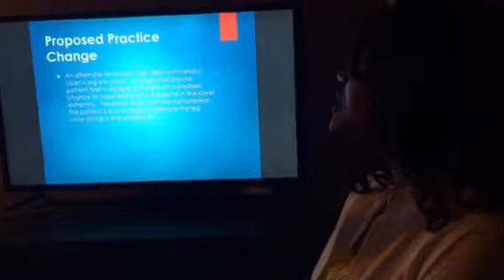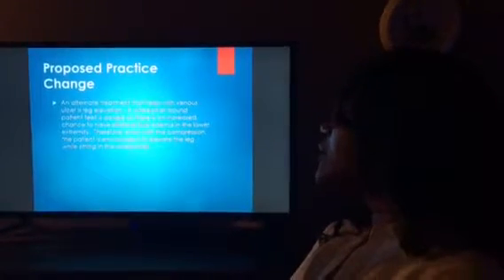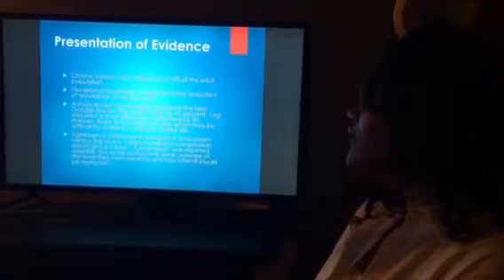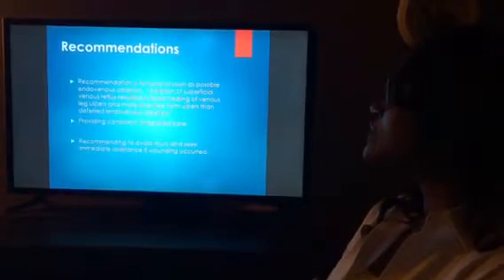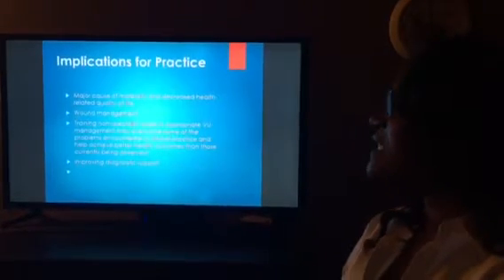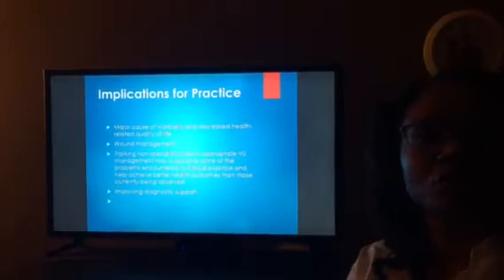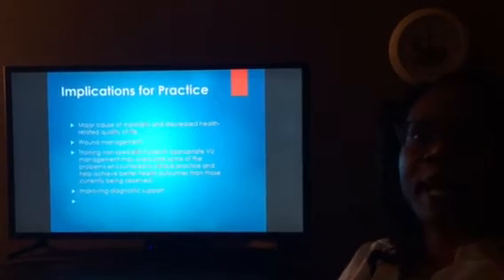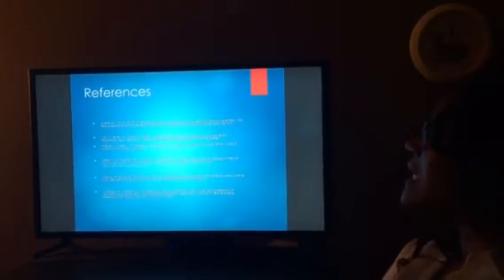Pierre-Louis Evidence Based Presentation